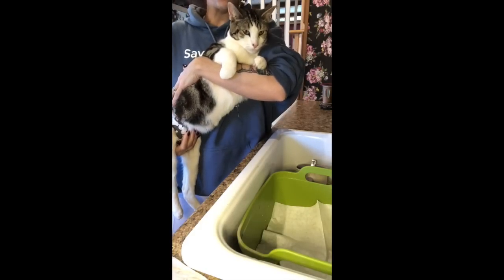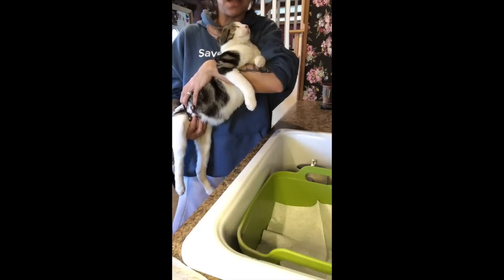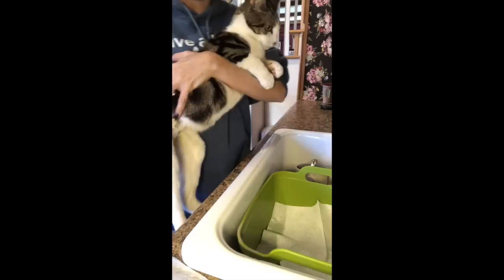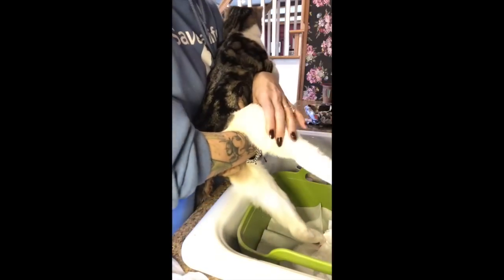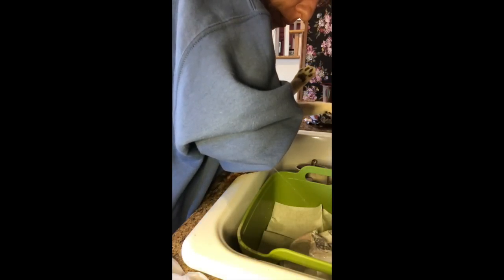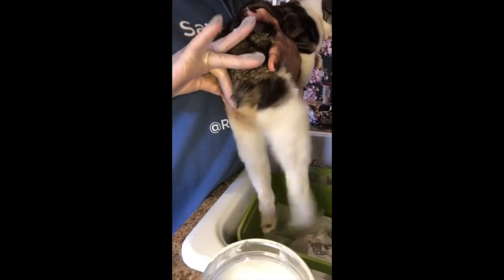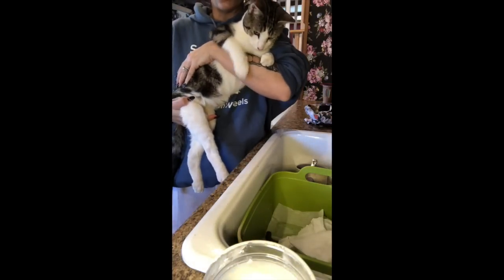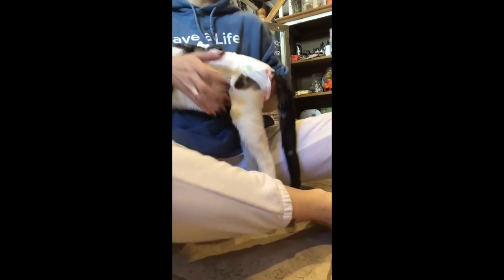how to diaper change on a paralyzed cat , expressing bladder and stimulating to poop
everyone changes their babies different ... this is my way .. if you have any questions feel free to comment most important thing with cats like rocky is to feed them items that will keep their poo soft and keep them hydrated.. wet food it a plus .. I add 1/2 teaspoon of murilax to ensure healthy moving poo ... rocky poops from me stimulating 3 times a day .. he's 11 months old ..